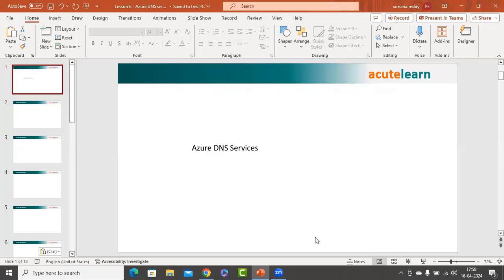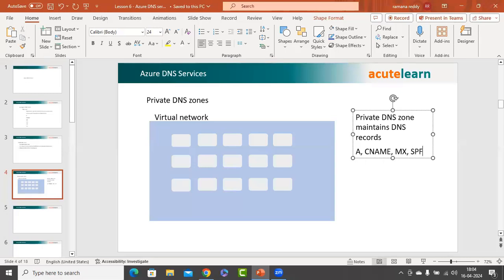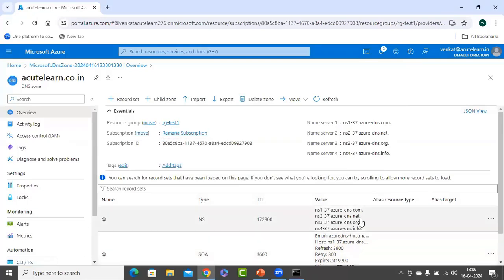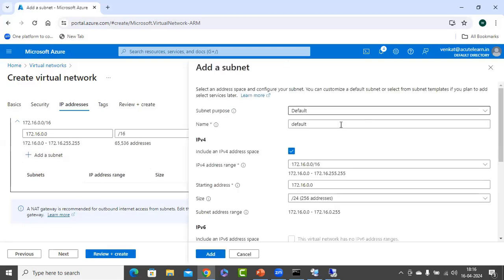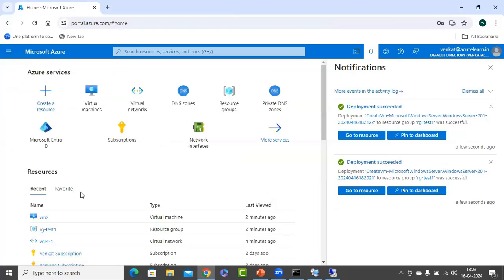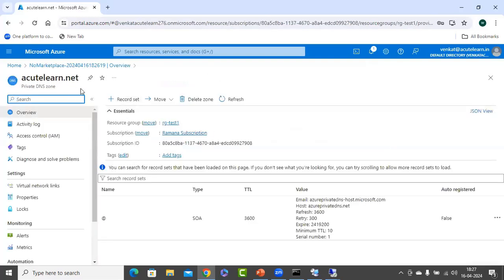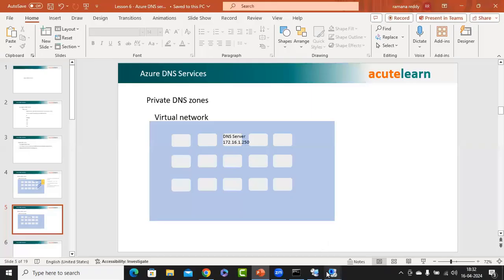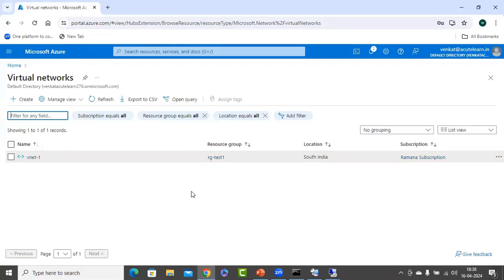Lesson 6 - Azure DNS Services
Azure DNS is a cloud-based service for hosting DNS domains and managing DNS records.  This provides private and public DNS services